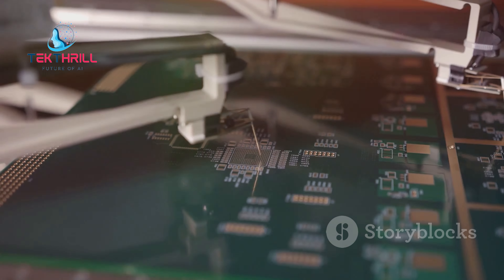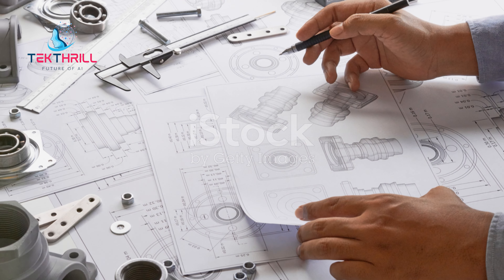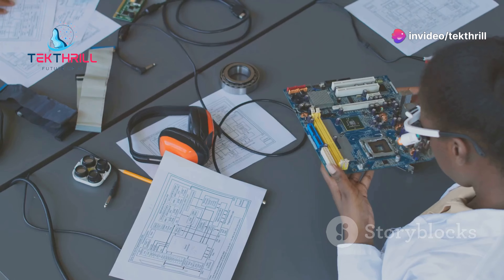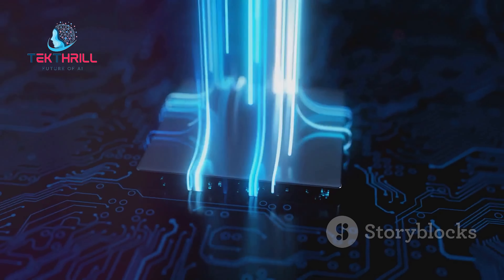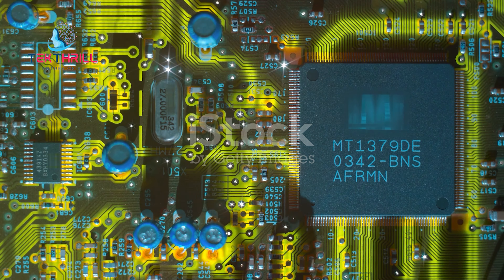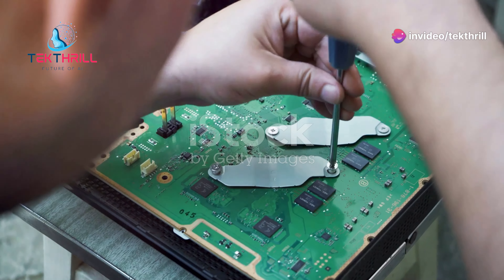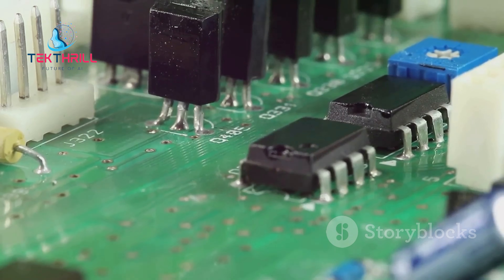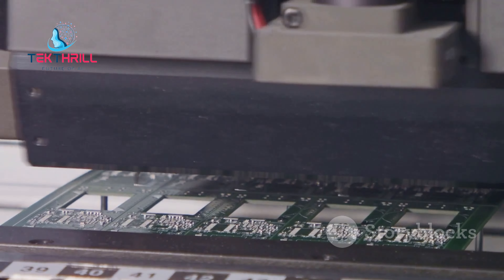AI-Designed Circuit Boards: The Future of Electronics 🤖PCB AI PCBDesign AIinPCB AIandPCB PART 2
Introduction: Explore the potential of AI to revolutionize the design and manufacturing of printed circuit boards (PCBs). Discuss the benefits and challenges of incorporating AI into the PCB design process.

AI-Powered Design Automation: Discuss how AI can be used to automate various stages of the PCB design process, such as schematic capture, layout generation, and routing. Explore the potential benefits of AI-powered design automation, such as reduced design time, improved design quality, and reduced errors.

Design Optimization: Discuss how AI can be used to optimize PCB designs for factors such as signal integrity, power integrity, thermal management, and manufacturing costs. Explore the potential benefits of AI-optimized designs, such as improved circuit performance, reduced manufacturing defects, and lower overall costs.

AI-Driven Manufacturing: Discuss how AI can be used to optimize the manufacturing process for PCBs, such as improving yield, reducing defects, and optimizing production schedules. Explore the potential benefits of AI-driven manufacturing, such as improved quality, reduced costs, and increased efficiency.

AI-Enabled Testing: Discuss how AI can be used to improve the testing process for PCBs, such as identifying defects, optimizing test coverage, and reducing test time. Explore the potential benefits of AI-enabled testing, such as improved quality, reduced costs, and faster time-to-market.

Ethical Considerations: Discuss the ethical considerations of using AI in PCB design, such as the potential for job displacement and the need for responsible AI development. Explore the challenges of ensuring that AI-powered PCB design is accurate, reliable, and safe, and the need for human oversight and oversight.

artificial intelligence, printed circuit board, PCB, AI in PCB, AI and PCB, AI in electronics, AI for electronics, AI and electronics, AI in PCB design, AI and PCB design, AI and PCB manufacturing, AI and PCB testing, AI-powered design automation, design optimization, AI-driven manufacturing, AI-enabled testing, AI ethics, AI in PCB design benefits, AI in PCB design challenges, AI in PCB design future, AI in PCB design trends, AI in PCB design research

Tekthrill  The AI
Tekthrill  Future of AI
Keyur Kuvadiya